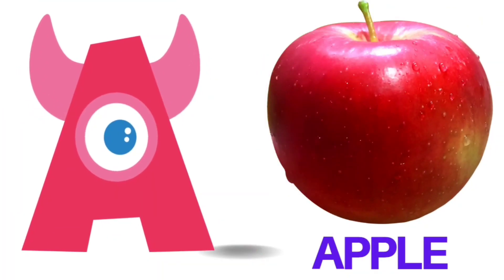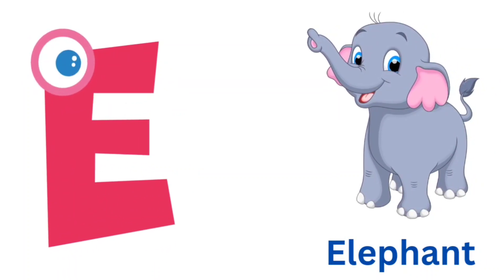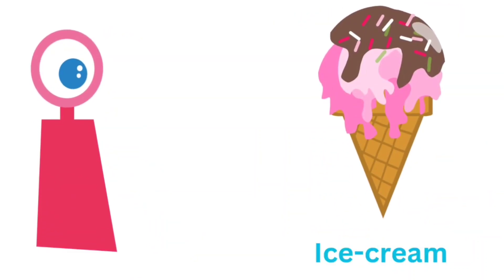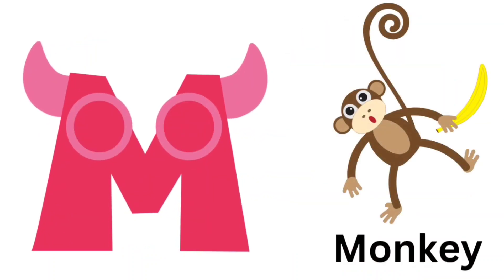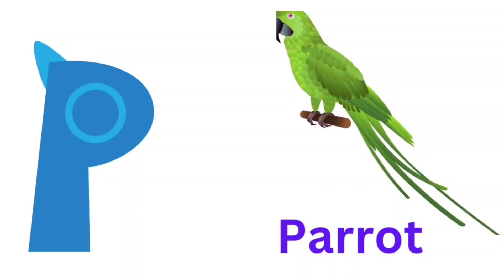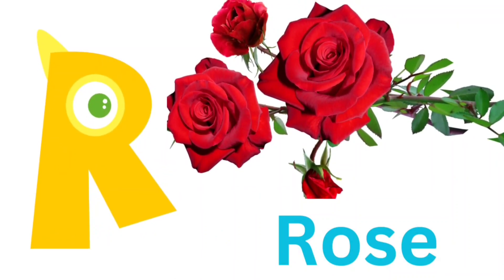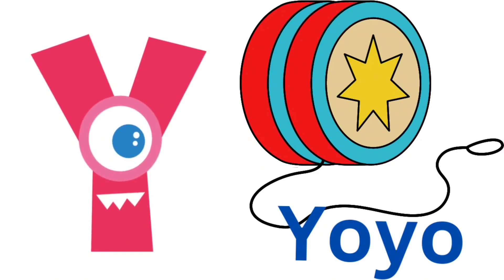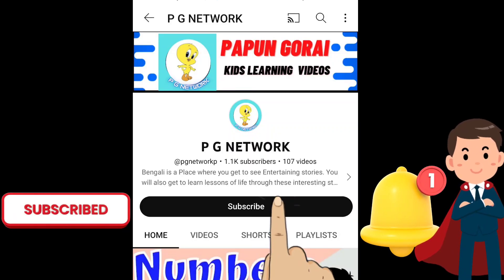abcd, abcde, a for apple b for ball C for cat,alphabets, phonics song, अ से अनार, alphabet toy shape